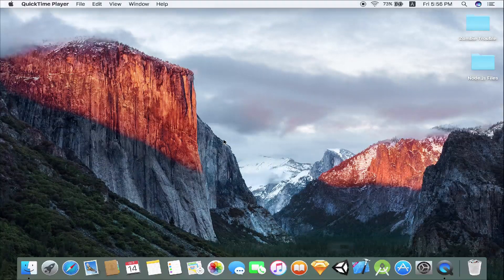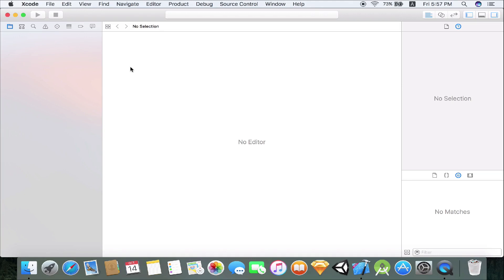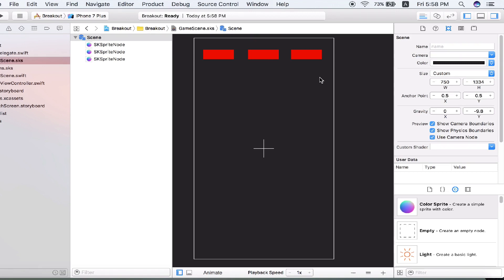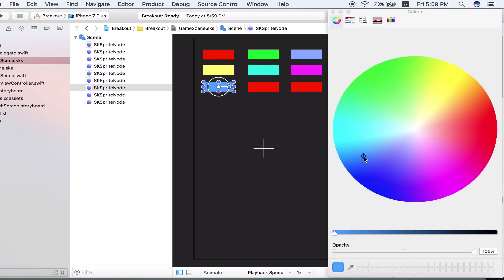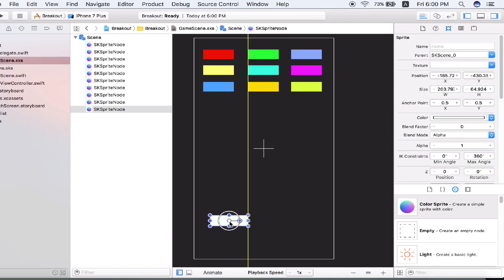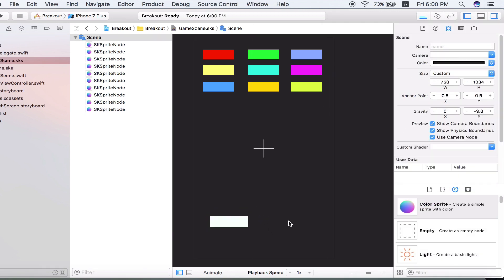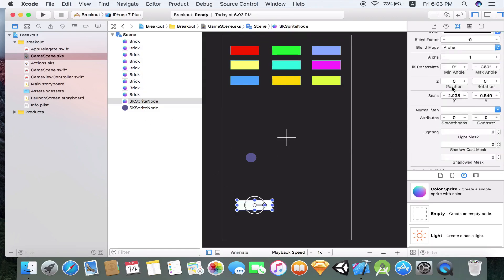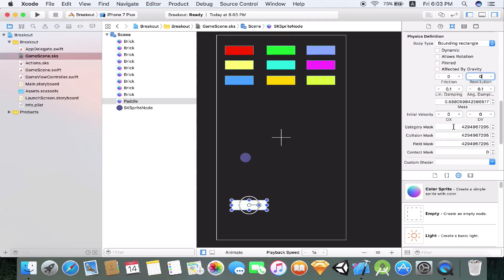Let's Make Breakout! (Swift 3: SpriteKit)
Learn how to make a Breakout Clone in this SpriteKit tutorial!